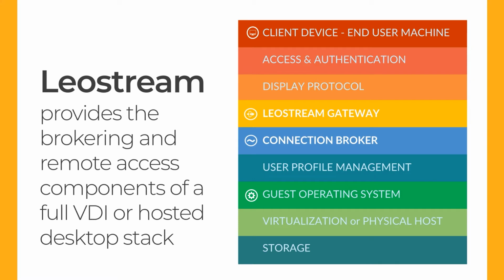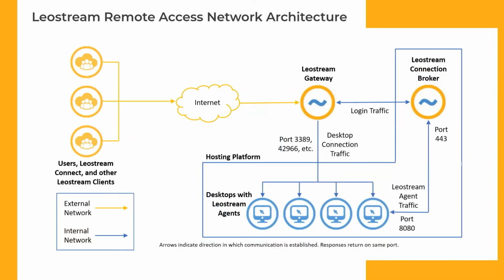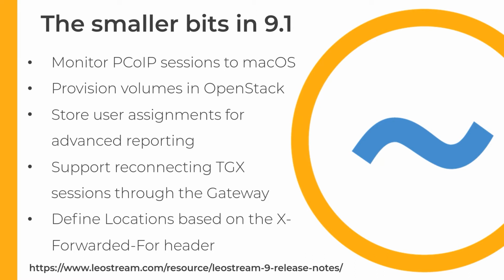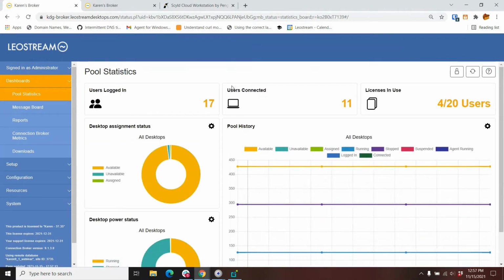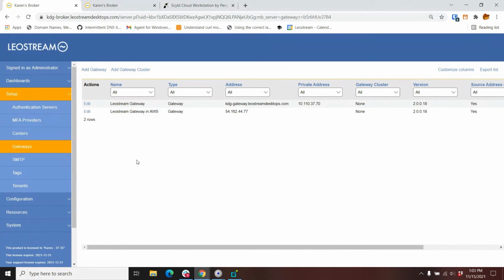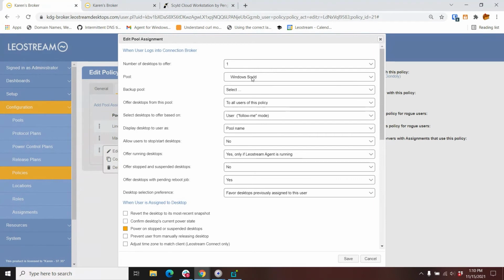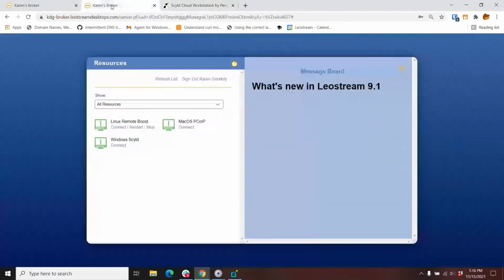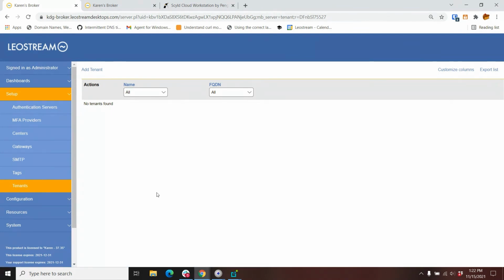What's New in Leostream 9.1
Join us to for an overview and demonstration of the new features in the Leostream Platform.

This release includes many additions to the Leostream Platform including:
   + Leostream RESTful API
   + Connection Broker CLI
   + Usability enhancements
   + Dashboard
   + Nutanix AHV support
   + Scyld Cloud Workstation